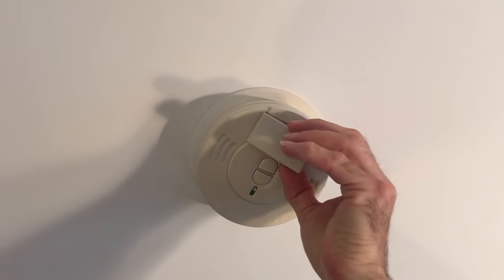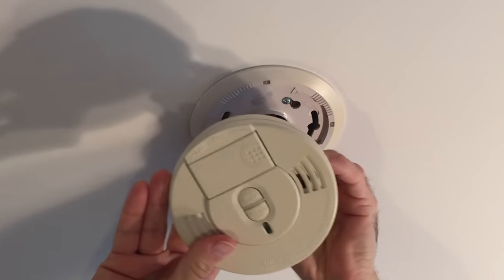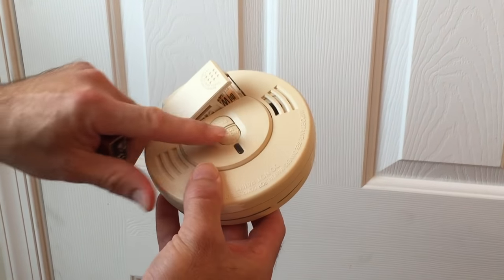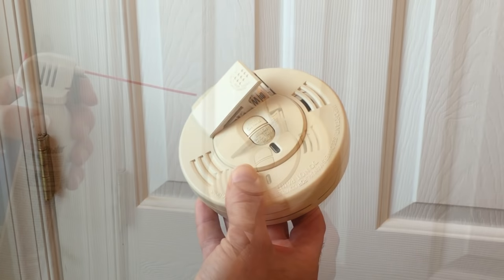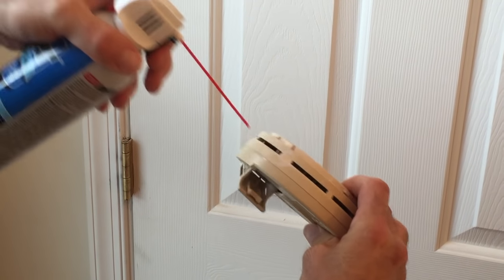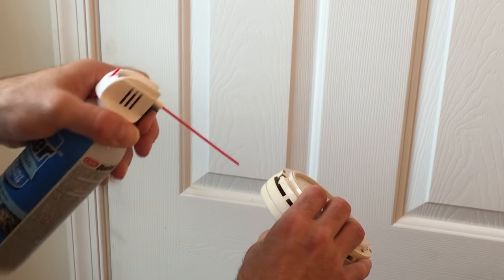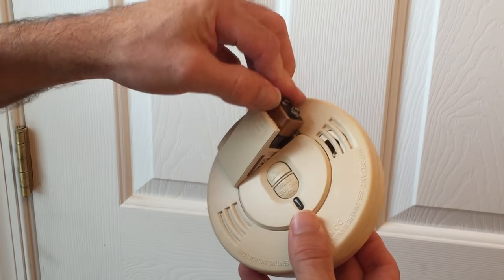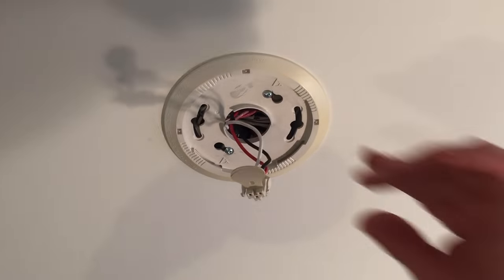How to Stop Smoke Detector Beeping or Chirping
Hey Everyone!  When we first were making videos we were learning.  I have no way to edit the music on this video, and because it receives a good number of views, I don't want to take it down because its annoying or too loud.  Thanks for your understanding!  Amee

Save money with these easy steps to stop smoke detector beeping or chirping, and avoid purchase of a new alarm, sleepless nights, and many headaches.

If these steps to not stop your smoke detector beeping, please see the additional notes near the bottom of my blog post.